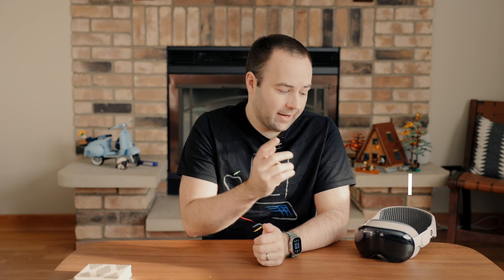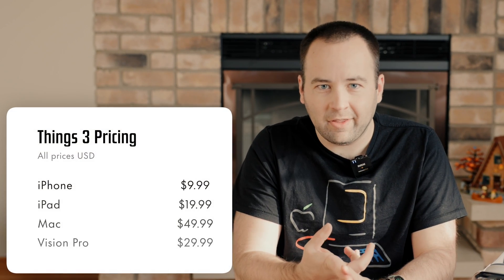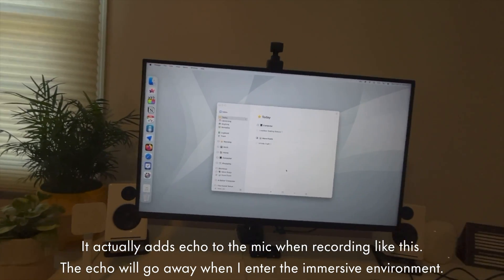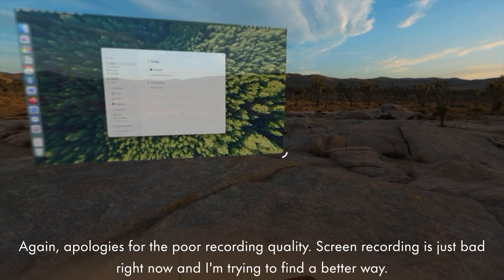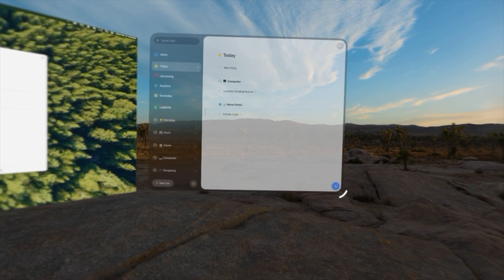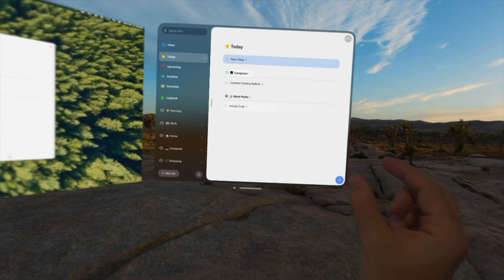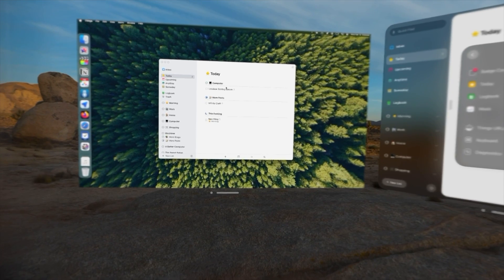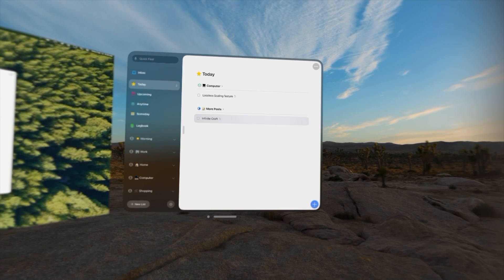Things 3 for Apple Vision Pro is the real deal